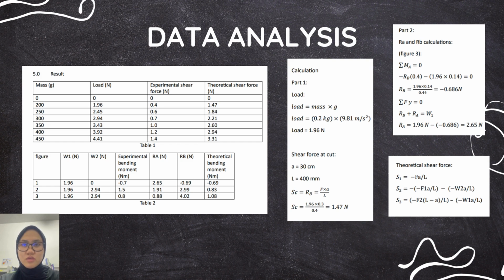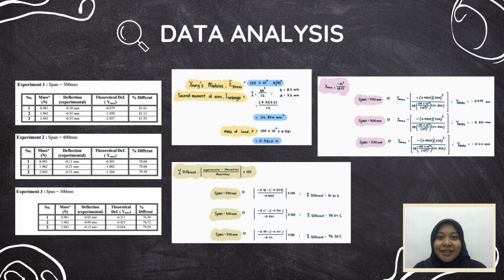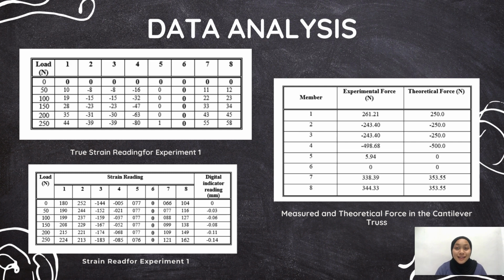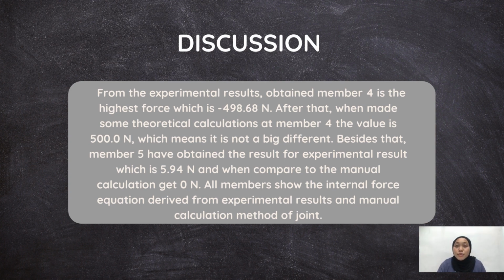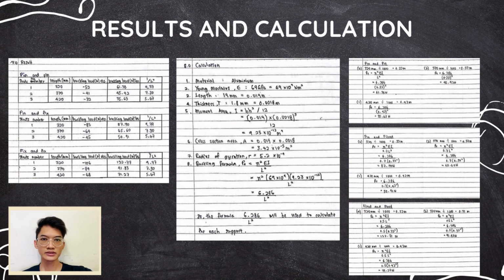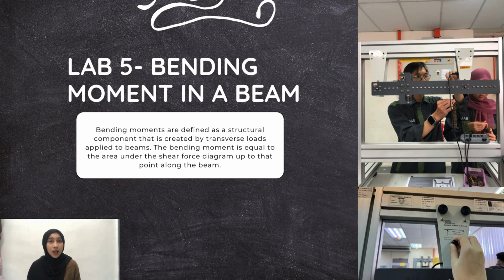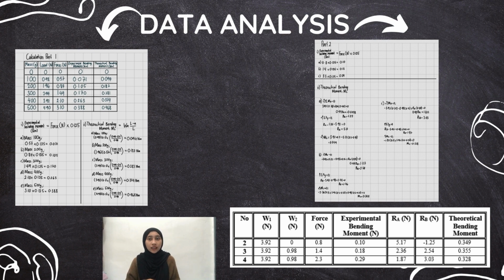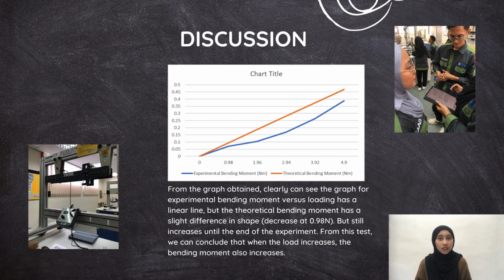Group 5 Section 4 - Lab MoM Video Presentation